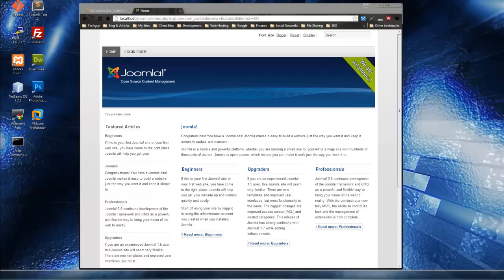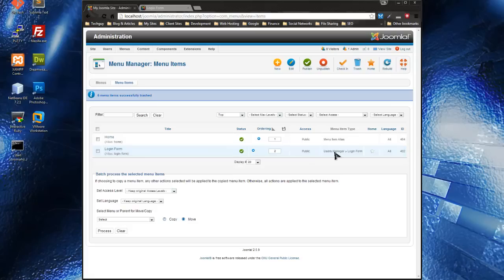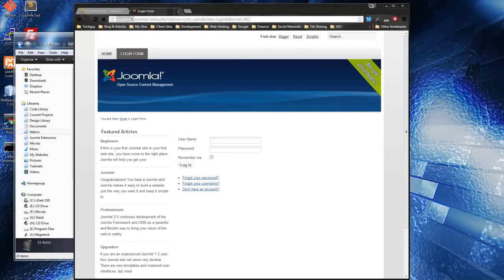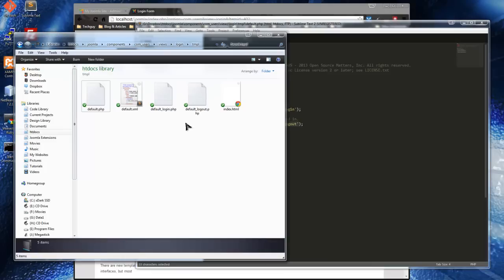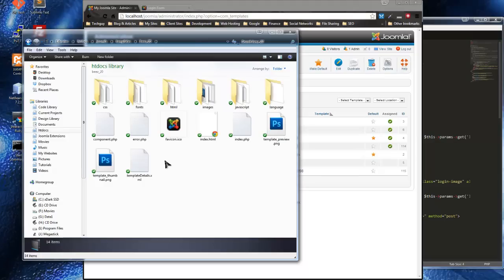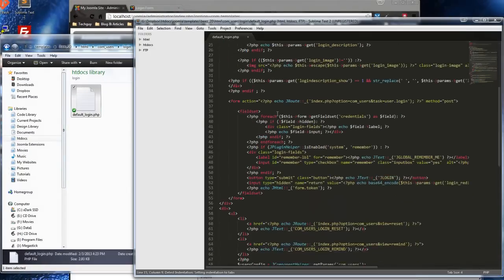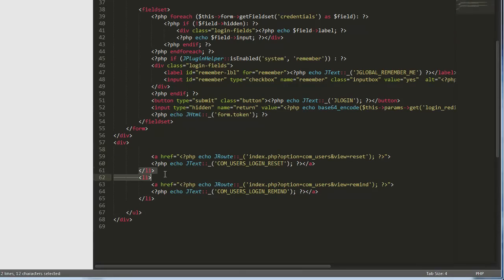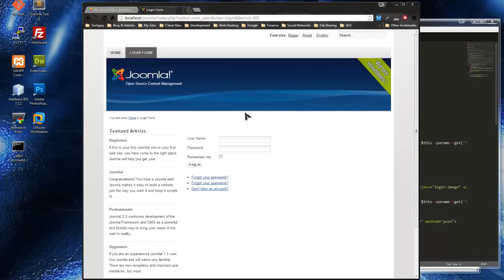Joomla Component Overrides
Override any component or module layout/view with extension overrides